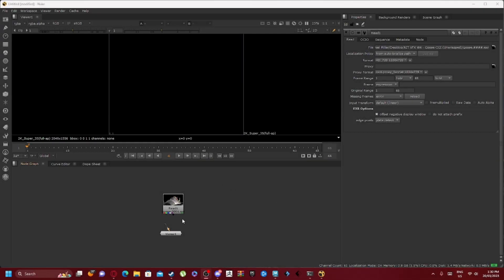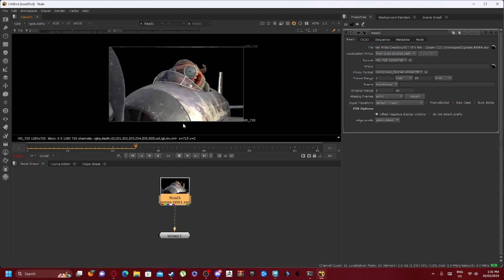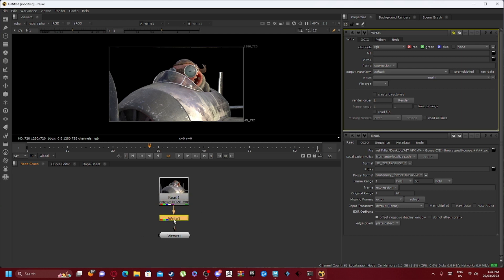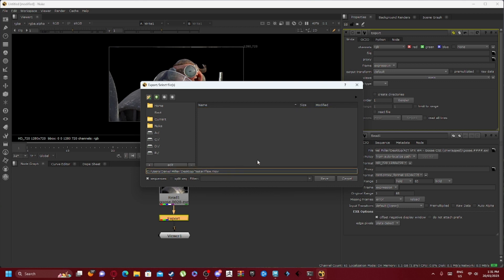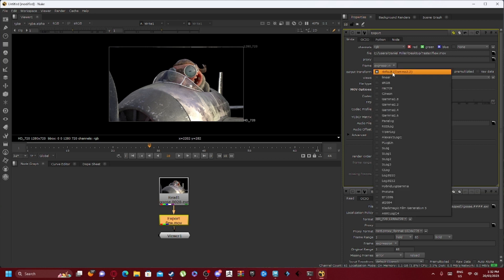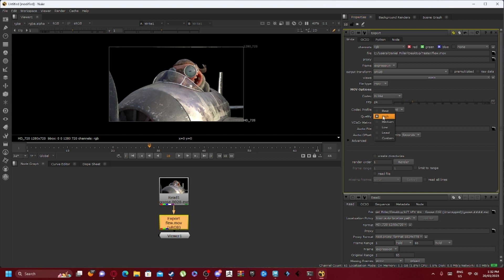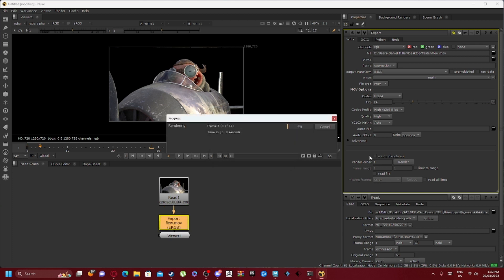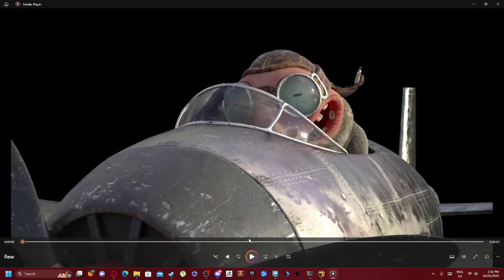How To Export A Video In Nuke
Quick tutorial on how to export nuke